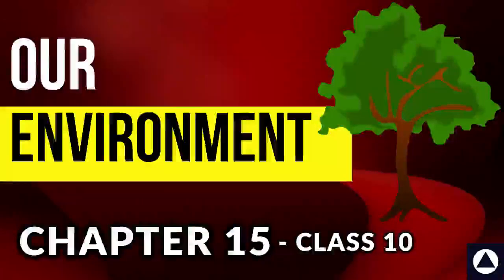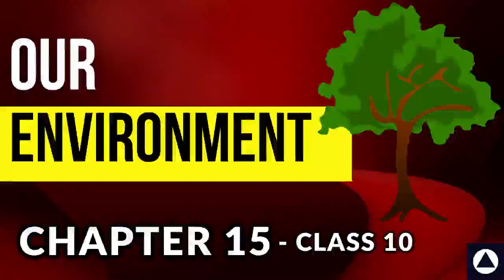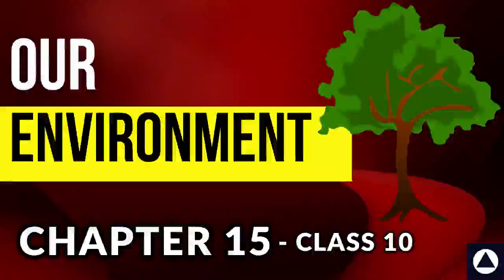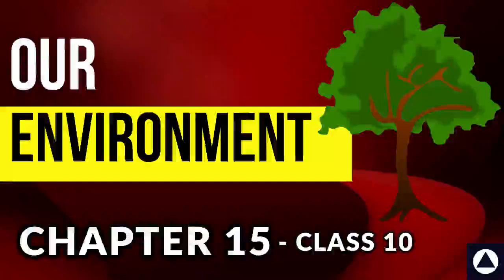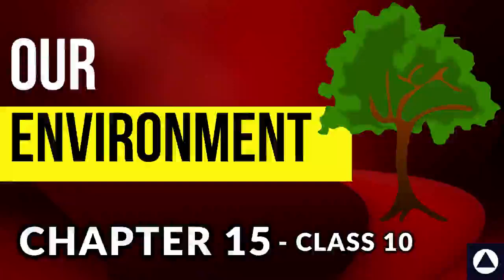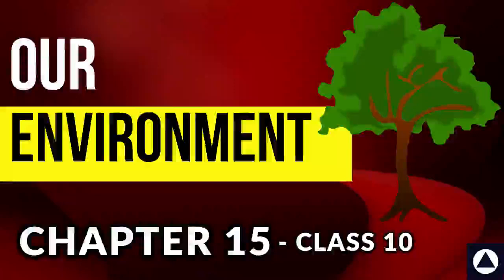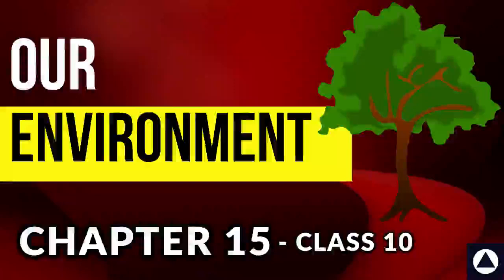OUR ENVIRONMENT - Chapter 15 Audiobook | NCERT Complete Chapter Reading - Class 10 | One-Shot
In This Video, You Can Find the Complete Chapter 15 - Class 10 - Our Environment Audio Book and Complete Chapter Reading in One Shot under 40 Minutes.

We Recommend, You to listen the complete chapter with your NCERT books and follow line by line. This way, you can complete the whole chapter in just 30 minutes.

In This Video, We have completely discussed about:

Our Environment in hindi
Our Environment class 10
Our Environment class 10 science
Our Environment explanation
Our Environment summary
Our Environment physics
Our Environment notes
Our Environment full chapter
Our Environment
food chain
ozone layer
Our environment chapter 15 class 10 science full chapter explanation
our environment class 10 full chapter 15 from ncert